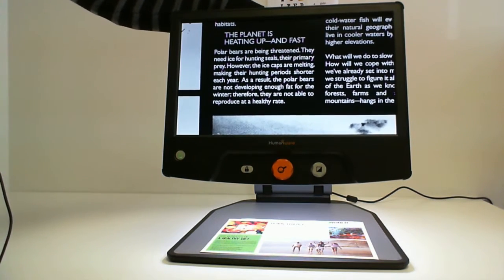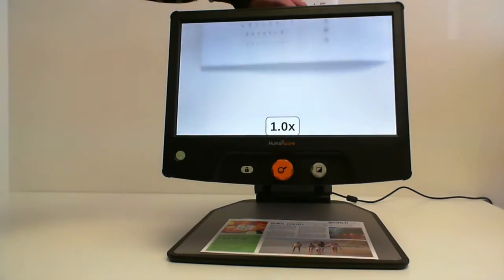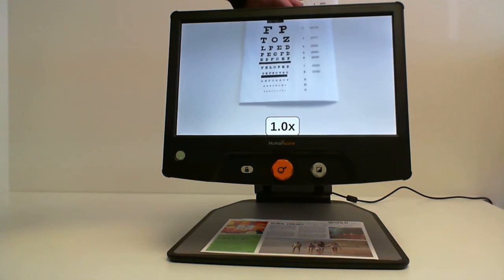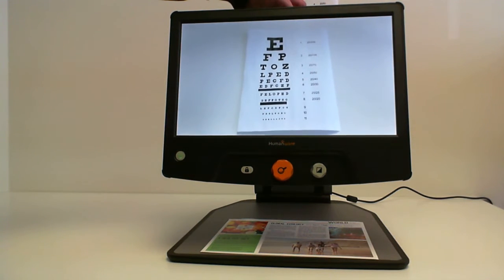Reveal16 Tutorial No. 9 - Distance True Colors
Default settings for Distance